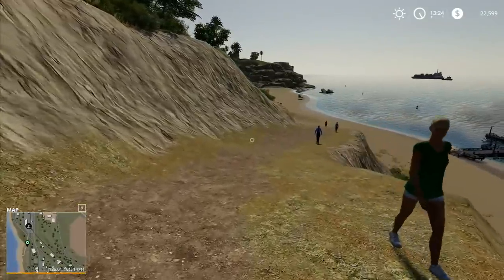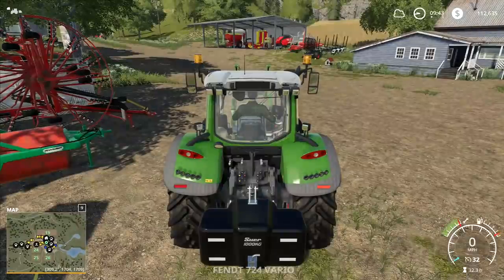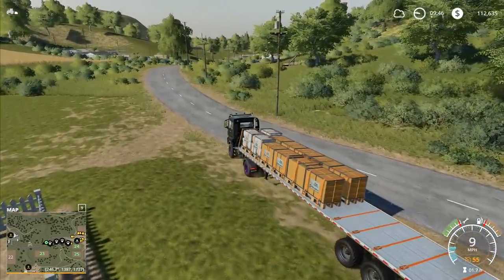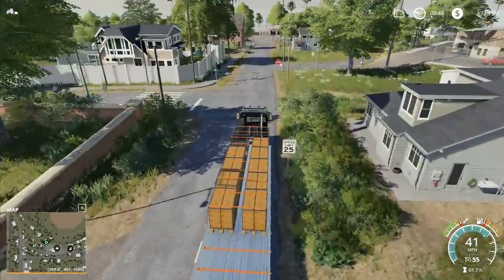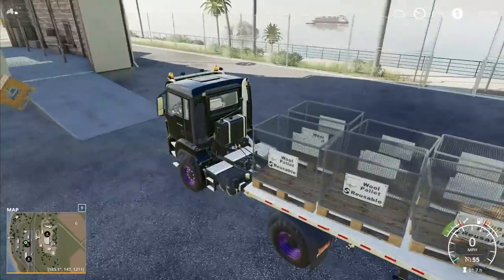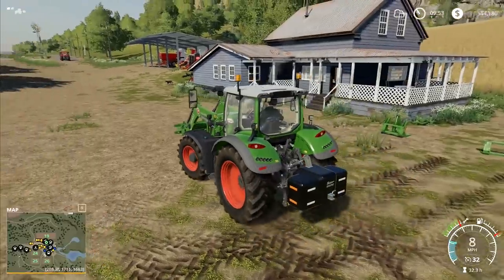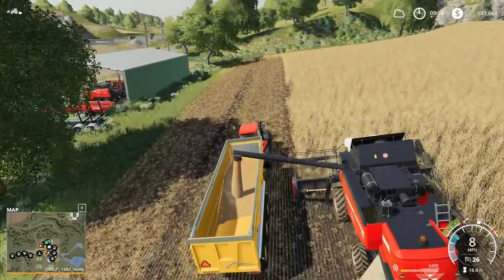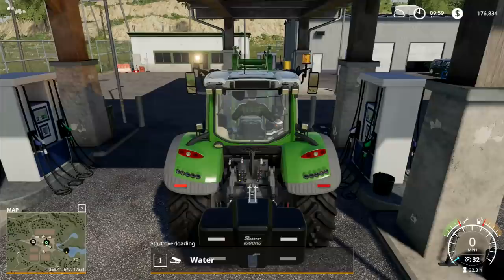Let's Play Farming Simulator 19 #81: Fields!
We have enough money in the kitty now to buy some more land.  Most of that money came from our chickens who appear to be laying golden eggs these days!

MERCHANDISE!